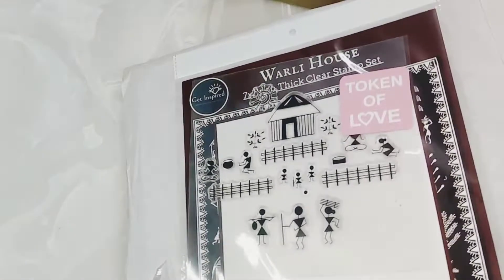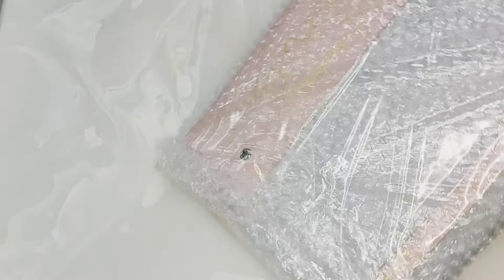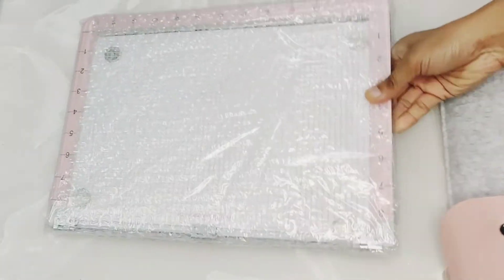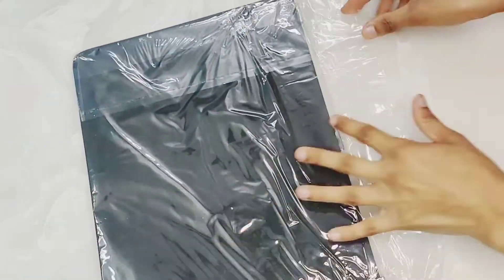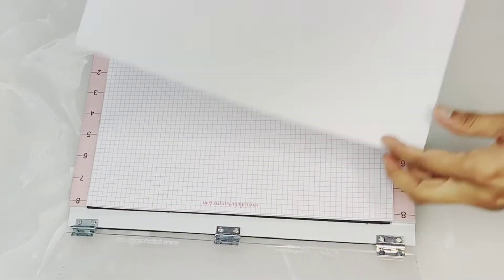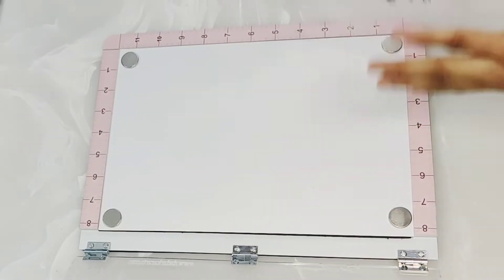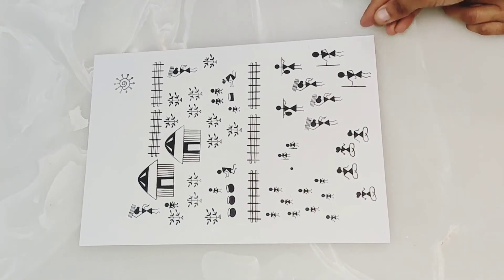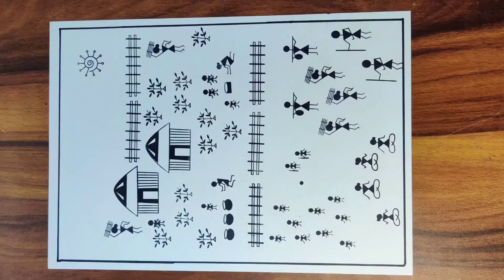How to use clear stamps /clear stamping for beginners/Amazon hual review of stamping tool/ warli ar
Welcome everyone
Lets have more fun

In this video I will show you how I have made this easy warli painting using clear stamps which I got free (token of love ) with stamping tool . I have ordered stamping tool from Amazon

stamping tool
Inspired 8.25inchx 11.75inch

related topics are

Clear Stamps for Beginners
Stamp tutorial
Clear stamping tutorial
Clear stamps
Clear stamps tutorial
Stamping tool
Art and craft supply
Art and craft online shopping haul
amazon haul
Amazon art and craft supplies
how to use clear stamps
Stamping tool reviews
Easy warli art
Warli art using clear stemp
Stamping ideas
Stamping project
stamping tips
rubber stamping